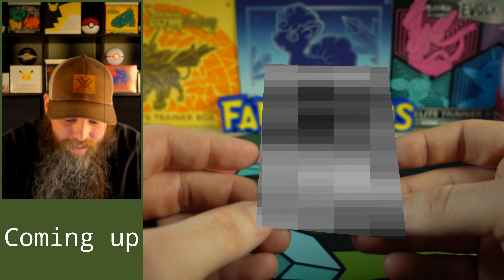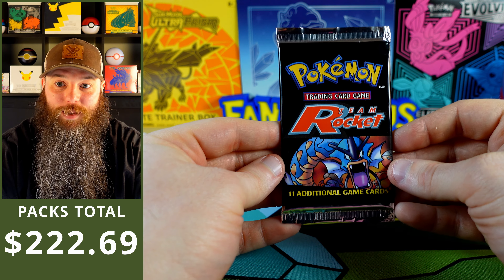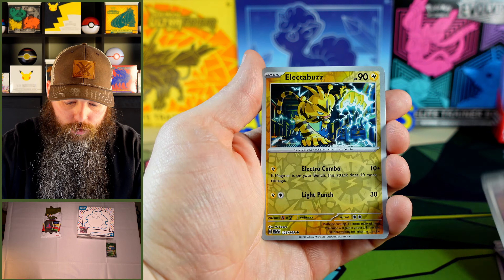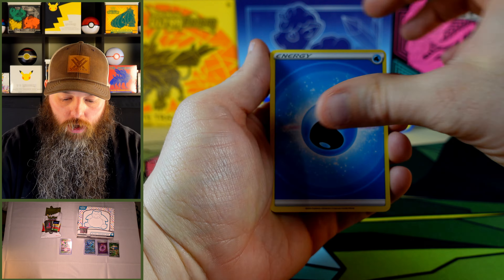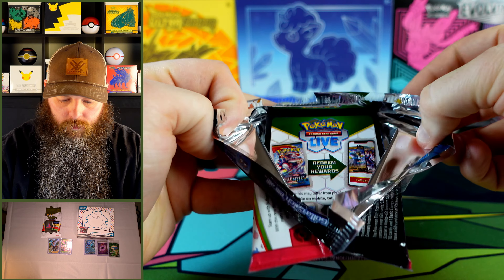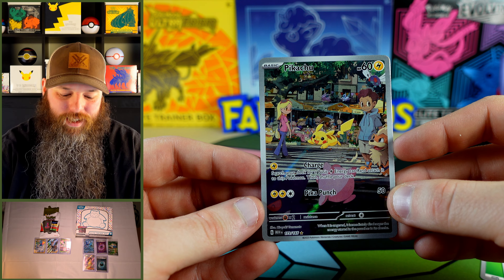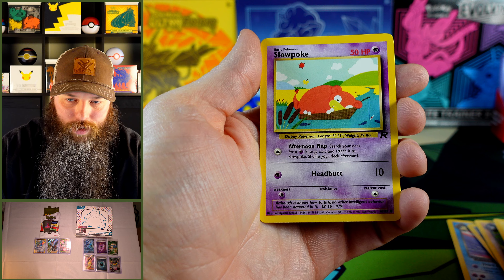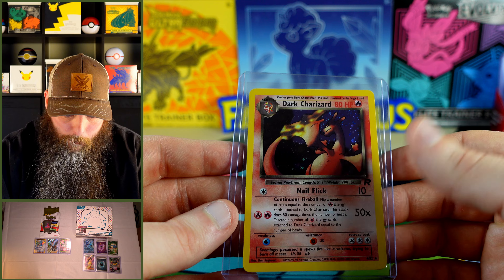PokéRev 4.0 Pack (Gold Pack) vs Pokémon 151 Elite Trainer Box!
Join us as we battle a PokéRev 4.0 Pack head to head with a Pokémon 151 ETB to see which gives us back the most value!

Intro: 00:00
PokéRev 4.0 Packs:  00:44
151 ETB: 02:17
Pack Opening: 02:53